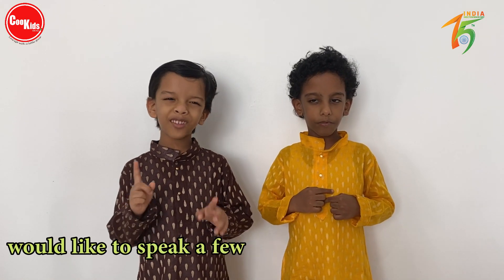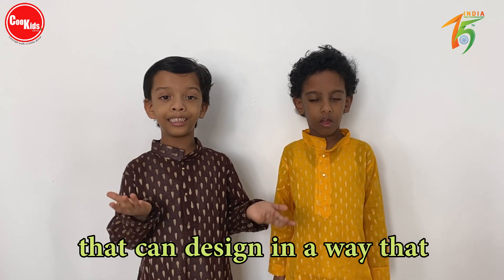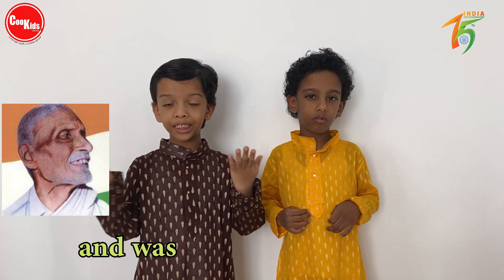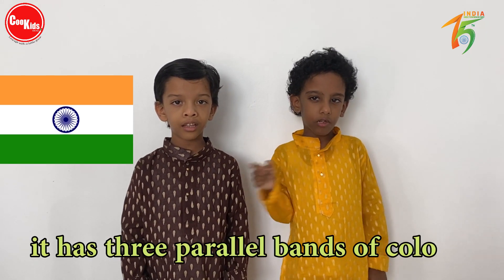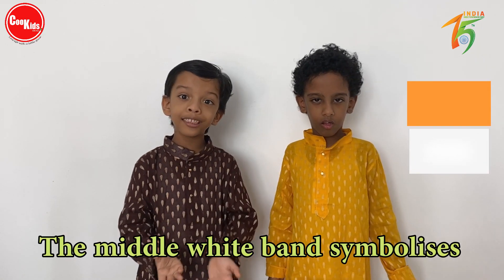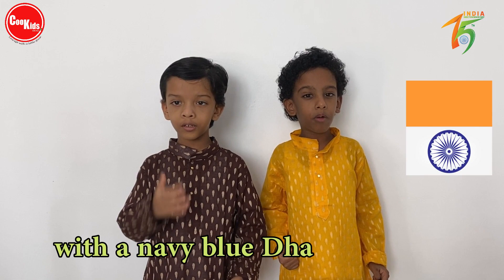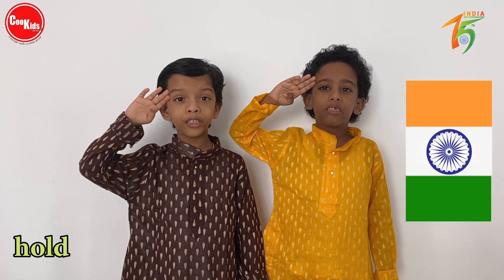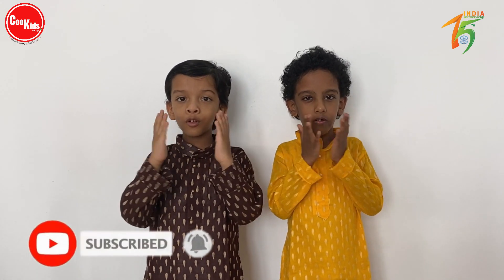Speech On National Flag Of India | Few Lines On Indian Flag | Short essay on Indian flag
Few lines speech on Indian national flag for kids.
A simple and short 10 lines essay for school kids on Indian National Flag.
Tirangae essay
Tricolor flag essay

ABOUT MY CHANNEL I created this channel on July 2020. It features my 5 years old twin boys, who loves to do everything. My Channel is about Educational videos, Kids Rhymes, Entertaining videos, Fun, Lifestyle, Cooking and Travel Videos.
Cookids with piya

MY GEAR:
✅ Apple Phone
✅ Boya Video Microphone
✅ Dell Laptop